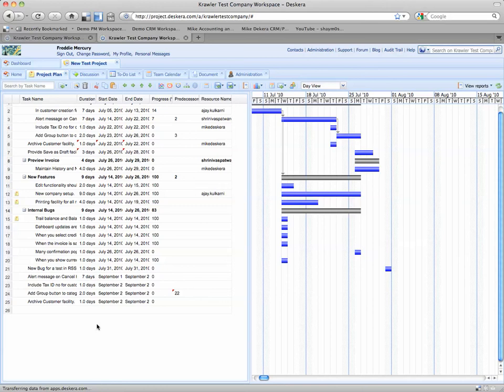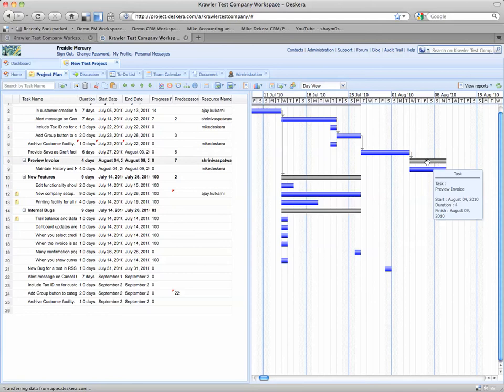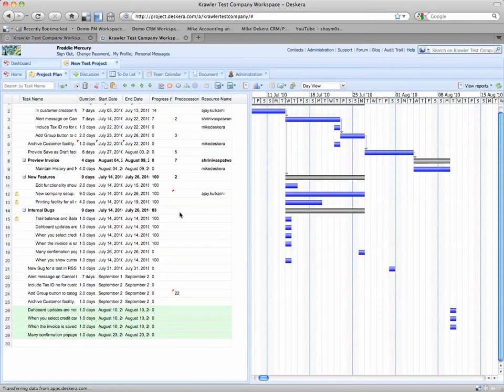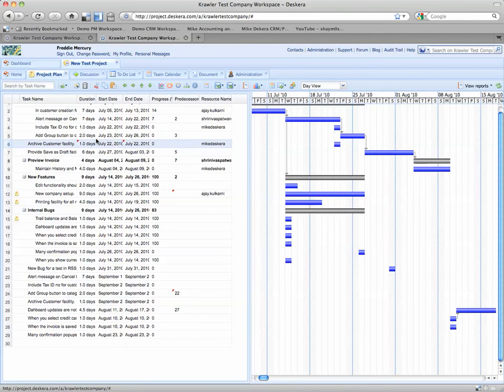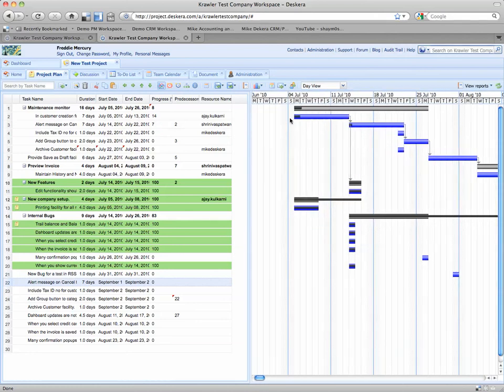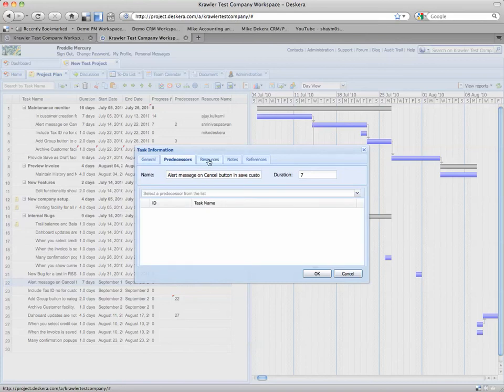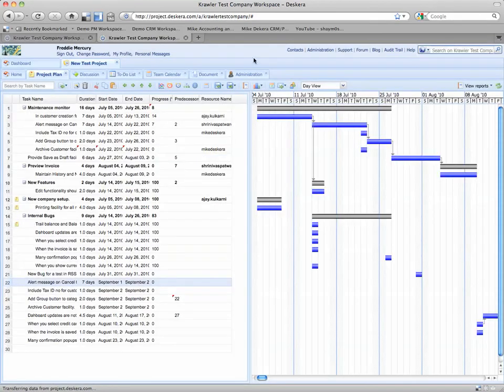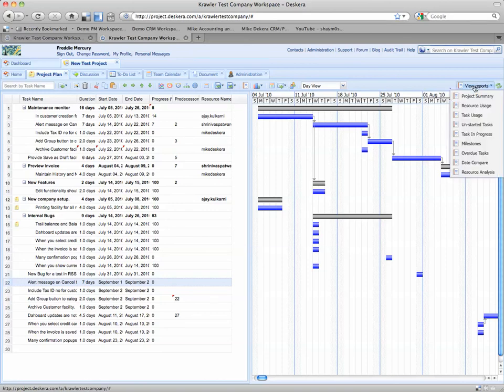Deskera Tutorial: Project Management Gantt Chart and functionality training